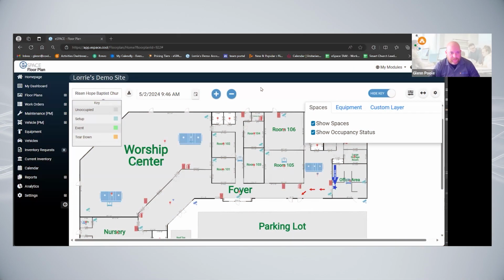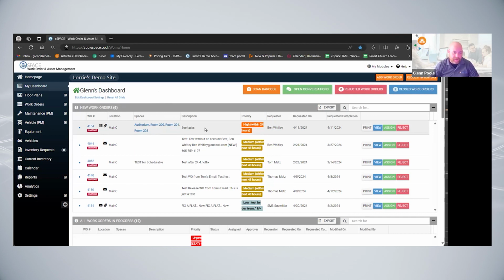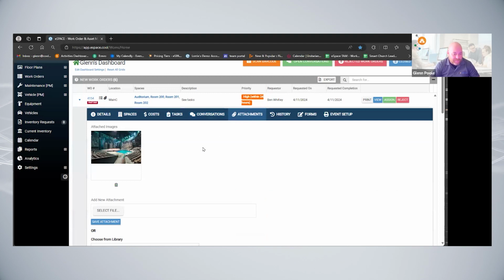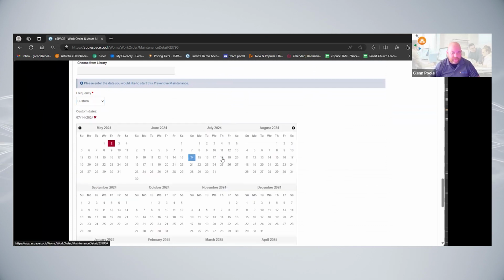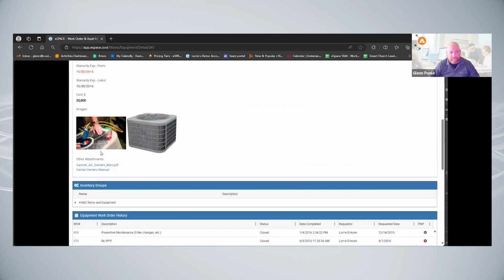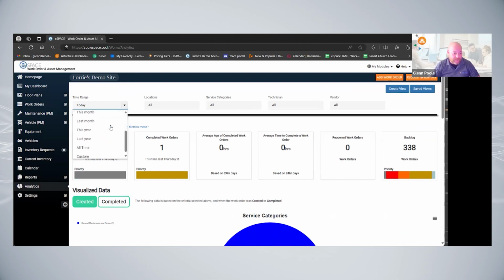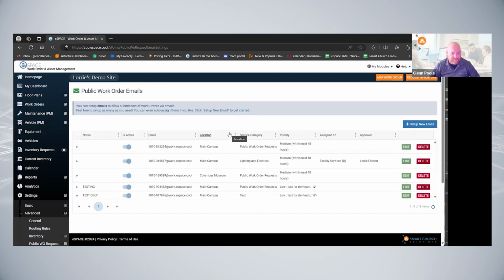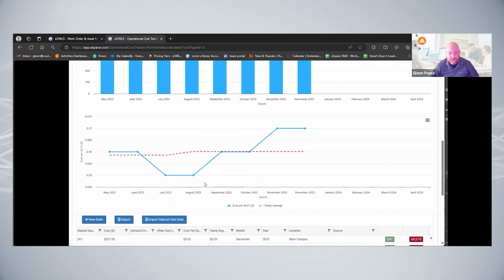eSPACE Work Order & Asset Management Sales Tutorial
Discover how eSPACE can transform the way your facility handles work orders and asset management.

In this tutorial, we walk you through eSPACE's powerful Work Order and Asset Management features, designed specifically for churches and faith-based organizations. See firsthand how easy it is to submit, assign, and track work orders, manage your facility's assets, schedule preventive maintenance, and keep your team aligned, all from one centralized platform.
Whether you're a facilities manager juggling multiple properties or a church administrator looking to reduce operational chaos, eSPACE gives you the tools to stay ahead of maintenance needs, extend the life of your assets, and free up your team to focus on what matters most.